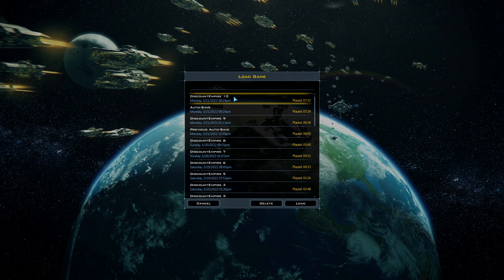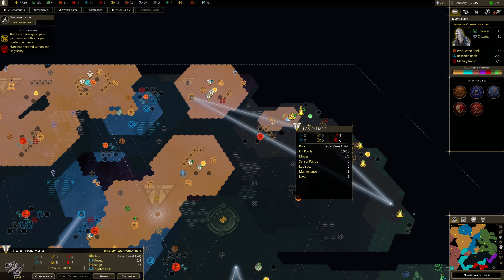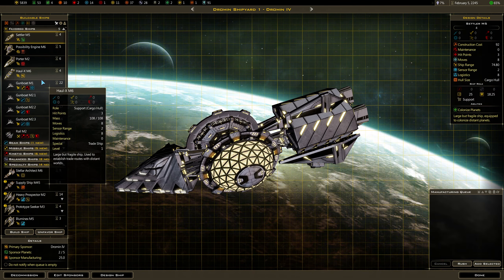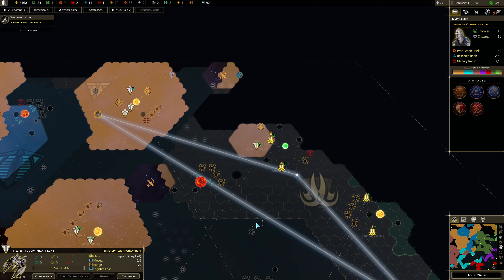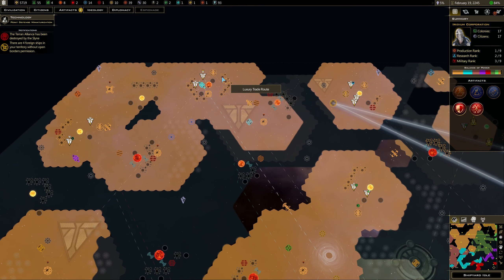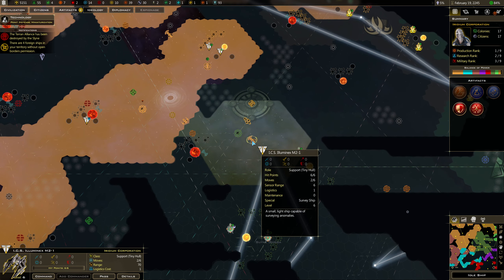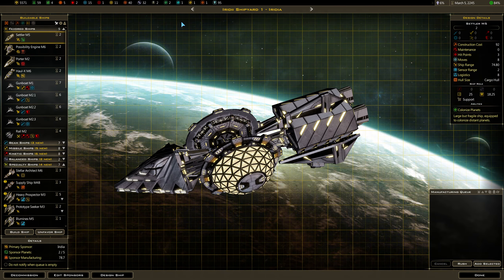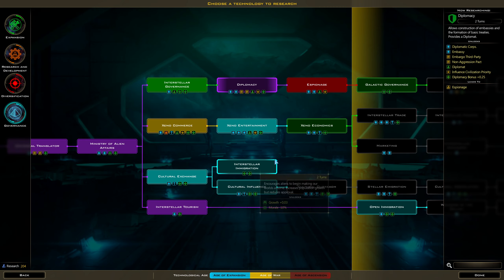Galactic Civilizations 3 - Iridium Trade Empire Ep 11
Let's play as the ultra-capitalistic Iridium Trade Empire in this GalCiv 3 gameplay series. One of the finest 4x gaming series!